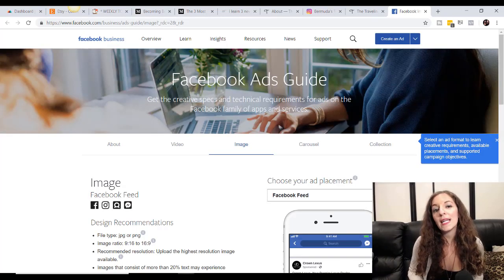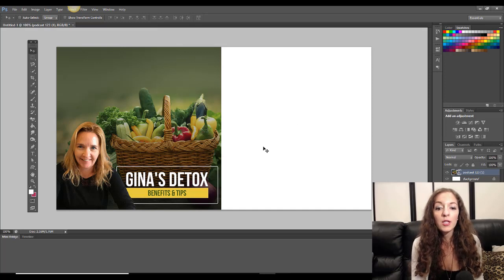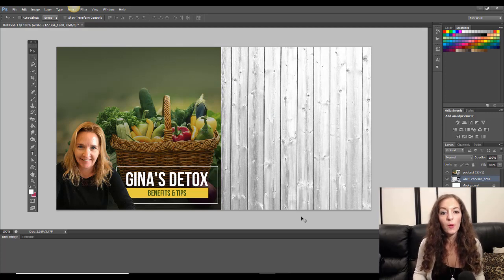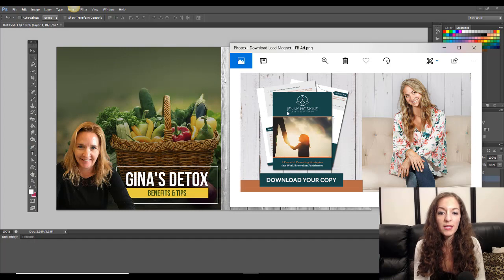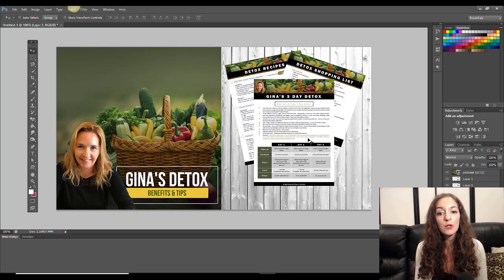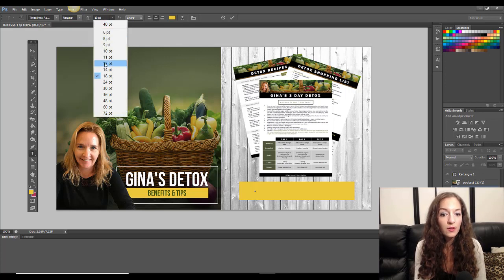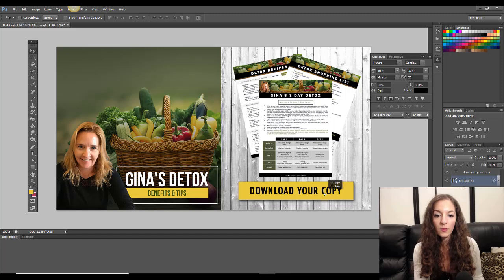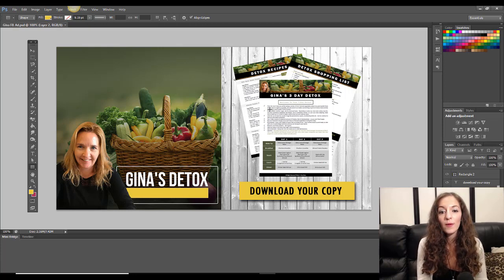How to Design Facebook Ads in Photoshop for Beginners: Specs & DEMO Included!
Watch over my shoulder in this Facebook ad design tutorial as I show you exactly what dimensions to use and the steps you need to take both pre-design and during design to make sure you’re designing an ad image that Facebook will approve / run. I start by showing you some examples of ads I’ve designed, and then I go over how to insert images, add text, change colors, etc.

Thanks for tuning into this video on how to design Facebook ads in Photoshop! Was this helpful? Do you want to see more Photoshop for beginners tutorials on this channel?  Message me in the comments below :)